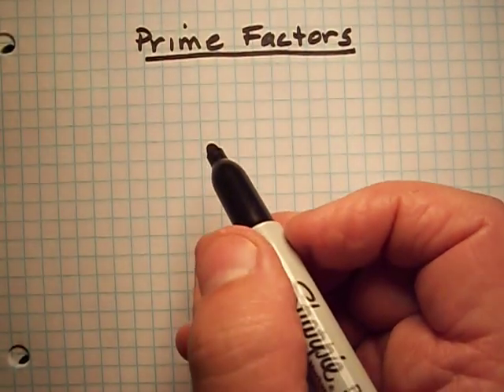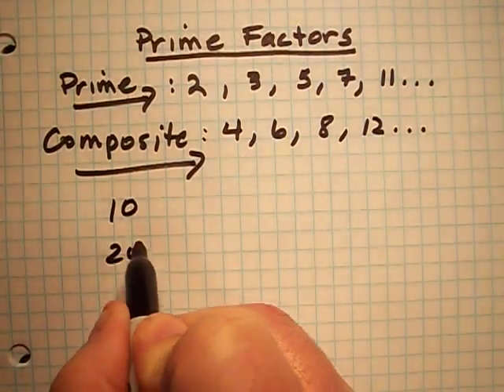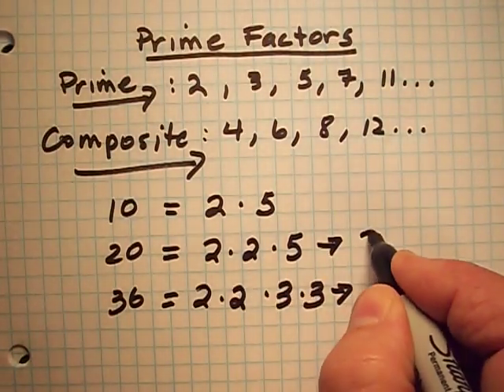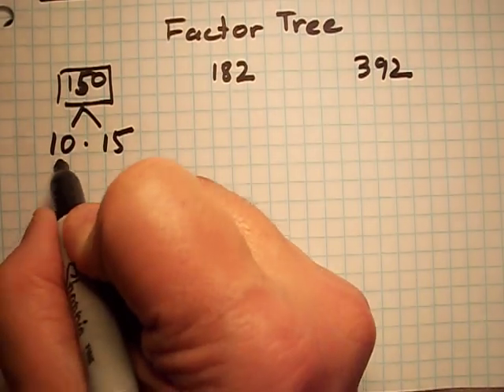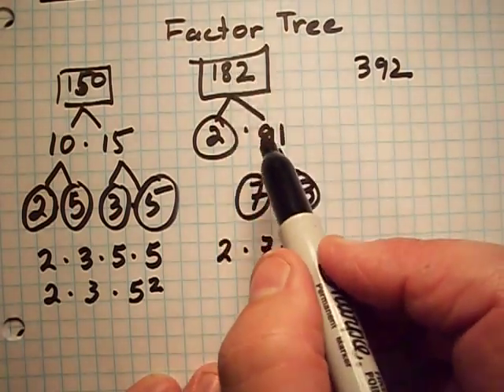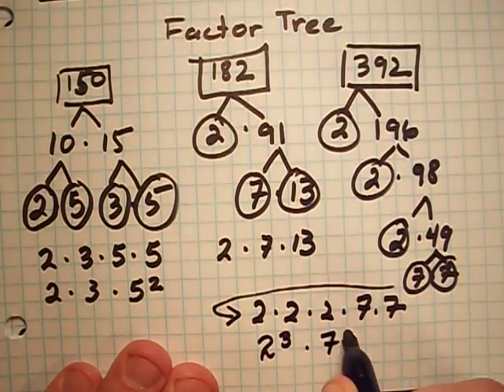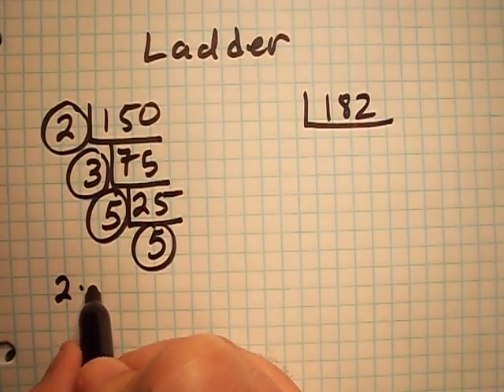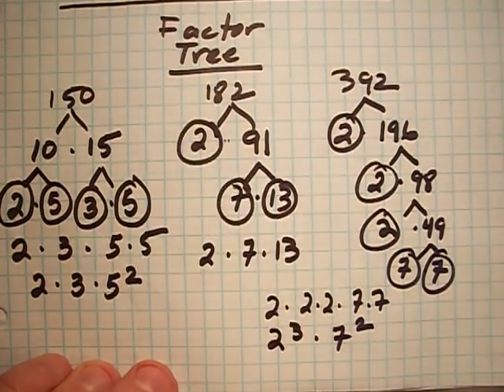Prime Factorization: factor trees and ladder method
Prime numbers and composite numbers. How to factor numbers using the factor tree and ladder method.